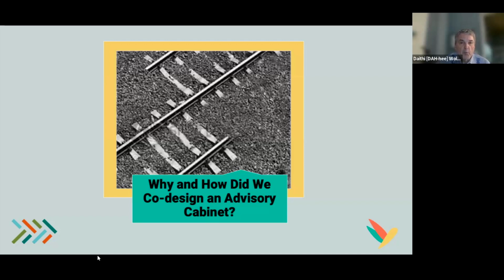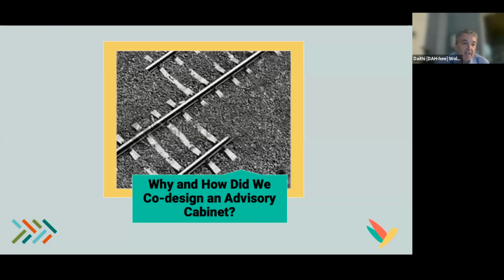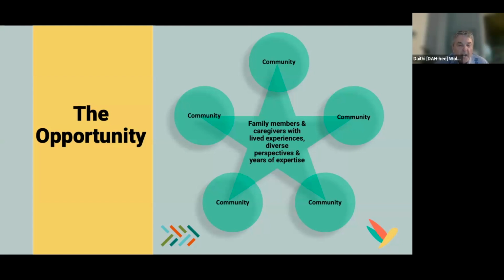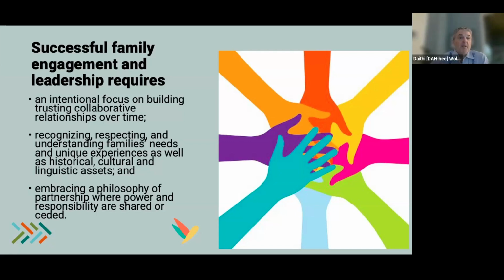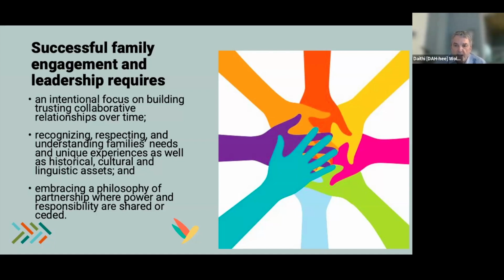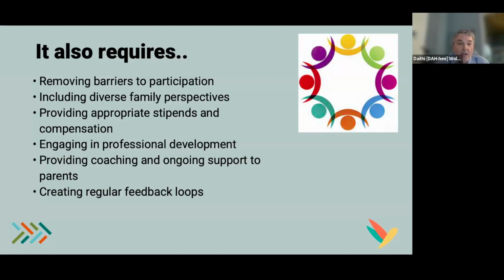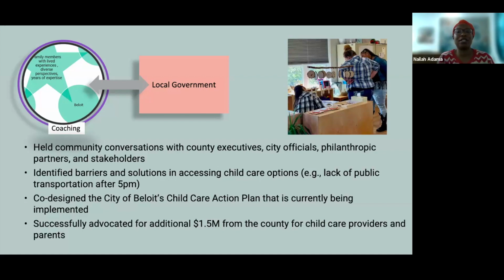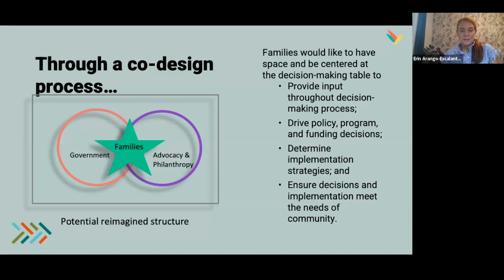Parent & Caregiver Voices Webinar 7 24 25 Edited Recording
This webinar, hosted by Erin Arango Escalante, walks through the why and how of Wisconsin's Parent and Caregiver Cabinet, an advisory group created with the state Department of Children and Families, Kids Forward and BUILD support. A Kids Forward leader and a parent member of the cabinet explain why policies fail when families are left out, why the group speaks of lived expertise, and why it was deliberately named a cabinet. They describe how priority communities were chosen with data, how members were recruited and coached, and why trust, removing barriers and reliable compensation were essential. The parent member shares how community conversations in her city shaped a local child care supply action plan and even led to changed bus routes. The session closes with an offer of free technical assistance funded by the Robert Wood Johnson Foundation and a preview of two more webinars in the series.

Chapters
0:00 Welcome and introductions in the chat
1:00 Spanish interpretation instructions
2:30 Introducing the presenters
3:30 BUILD, Wisconsin and Preschool Development Grant context
6:00 Kids Forward and the whys and the hows
7:30 Why: policies made without families
10:00 Asking the right questions of the right people
11:30 From lived experience to lived expertise
12:30 Why the group is called a cabinet
14:30 The inside-outside approach to government
15:00 Video: cabinet members on why they joined
19:00 Defining the cabinet as parents and caregivers
21:30 Braided funding and layers of collaboration
23:00 Choosing priority communities with data
25:30 Selecting members and moving at the speed of trust
29:00 Cabinet goals: connect, listen and inform
30:30 Conditions for family engagement and leadership
32:00 A parent member on trust and shared power
35:30 Compensation for lived expertise
37:30 Questions: missteps and co-design
39:00 Removing barriers to participation
42:00 The family engagement continuum
43:30 From state to community: a local child care action plan
49:00 Community public private partnerships
51:00 Free technical assistance offer
52:30 People with the problems have the solutions
54:00 Upcoming webinars and closing